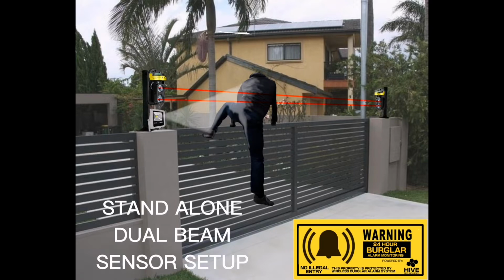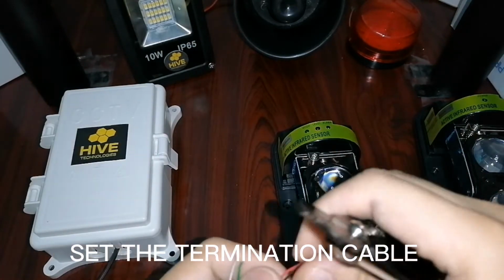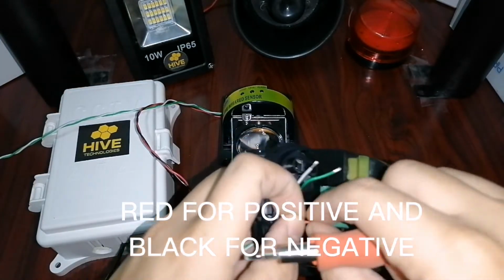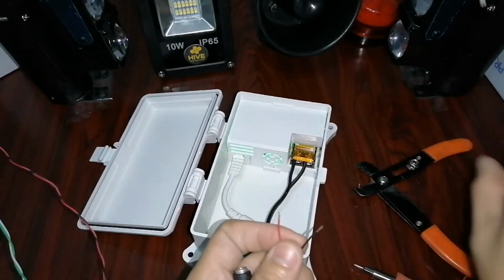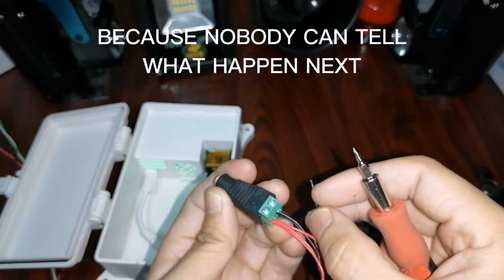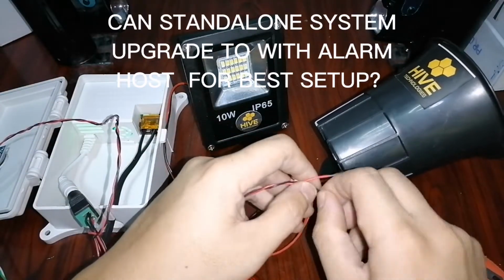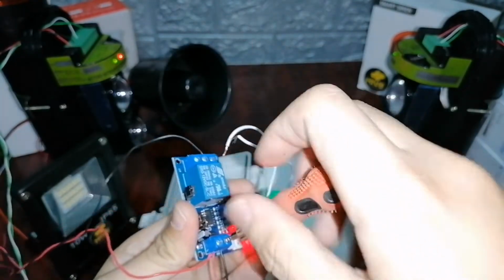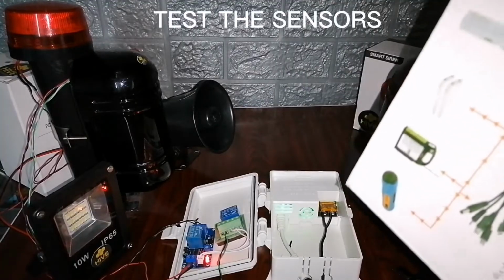DUAL BEAM SENSOR STAND ALONE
Dual beam sensor stand alone setup . no need for alarm panel to work.